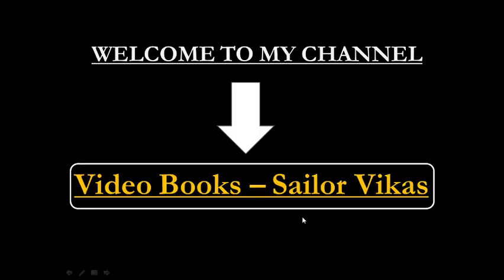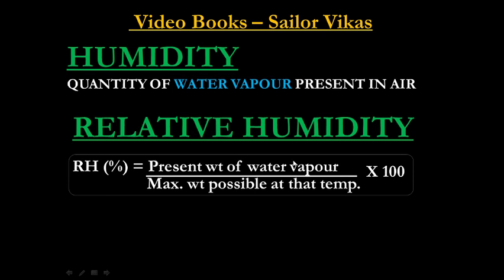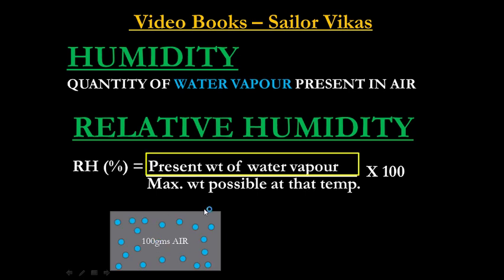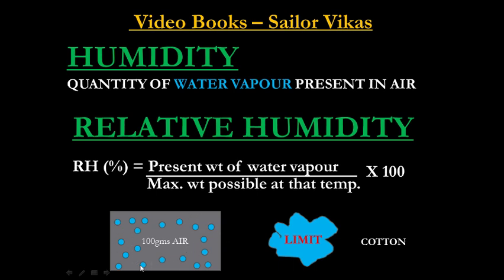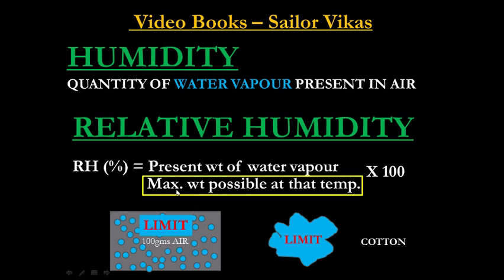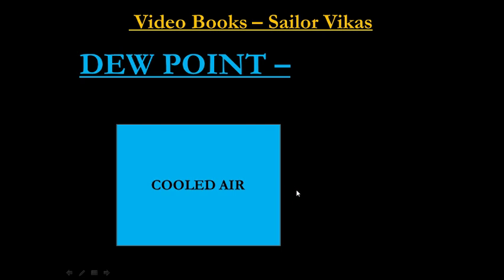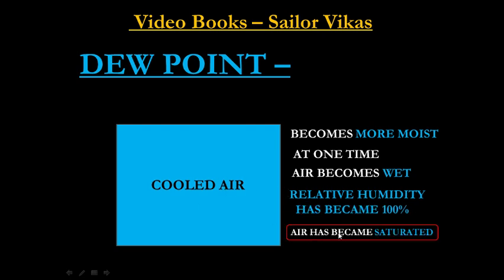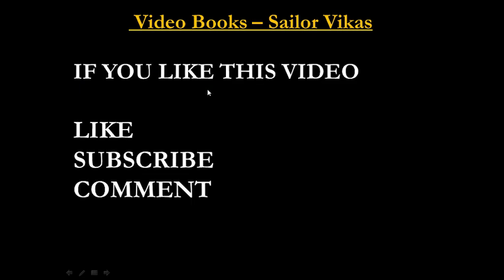RELATIVE HUMIDITY & DEW POINT | Meteorology